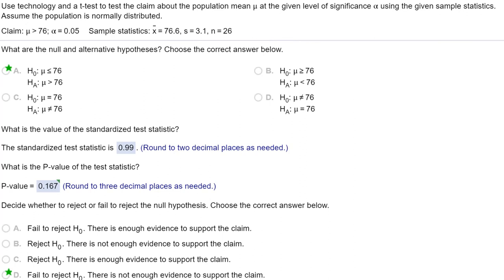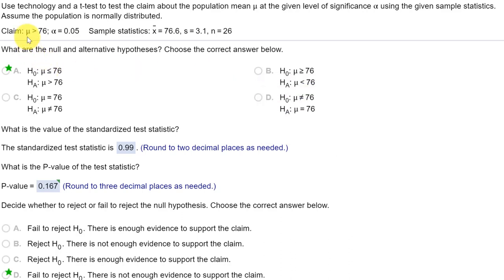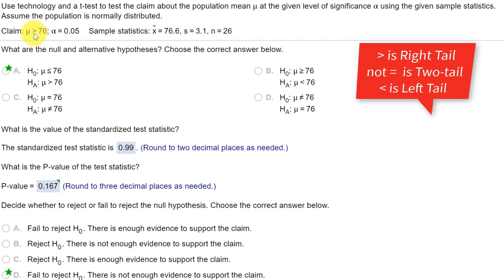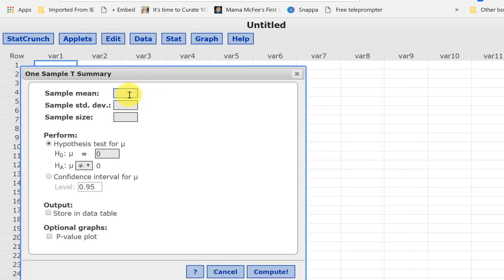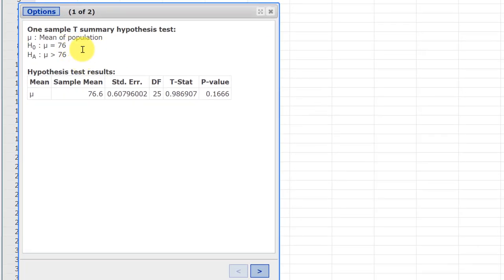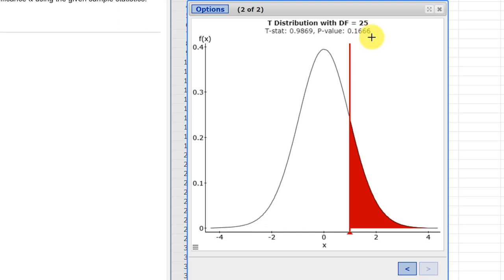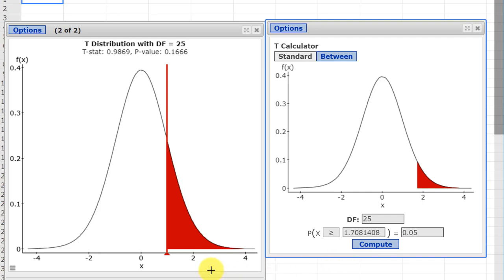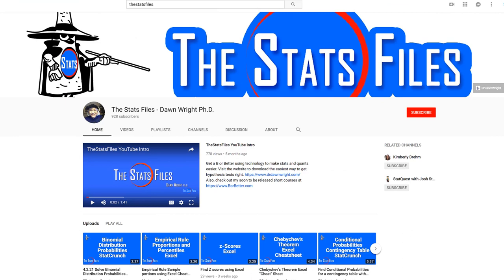7.3.12 Single sample t test for population mean Summary Data StatCrunch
Use the single-sample t-test because the population standard deviation sigma is not given. Quickly solved using StatCrunch. Larson MyStatLab problem 7.3.12